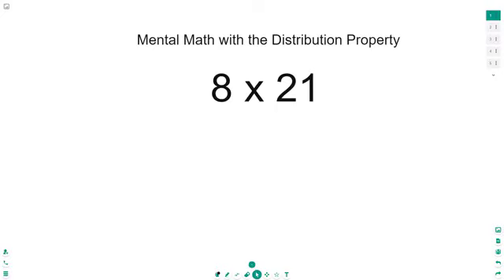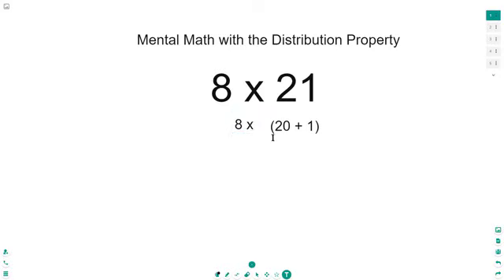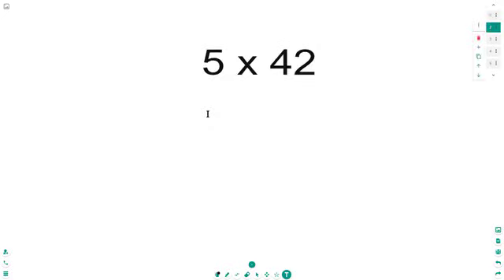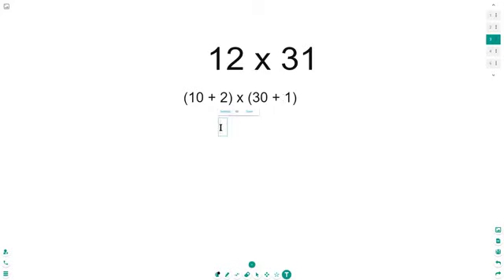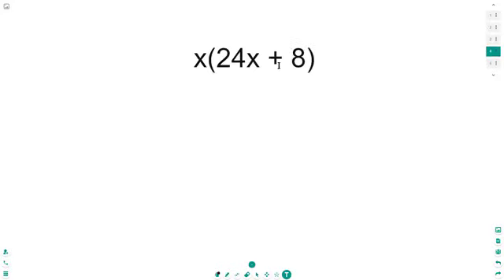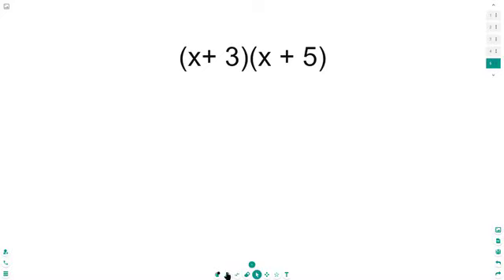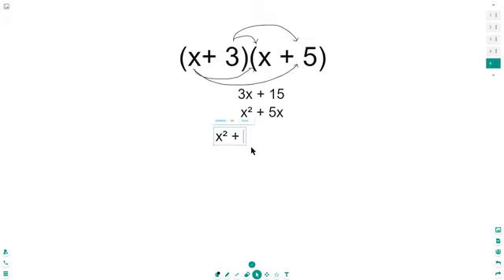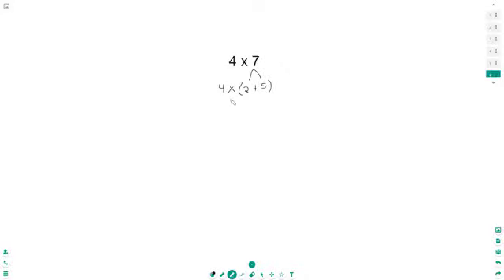Mental Math with the Distributive Property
One skill that our students need to excel now in the elementary years and into their high school years is mental math and using the distributive property.  Join Adrianne as she talks about the skills that can be taught in the early school years and how they tie into higher levels of math like algebra.